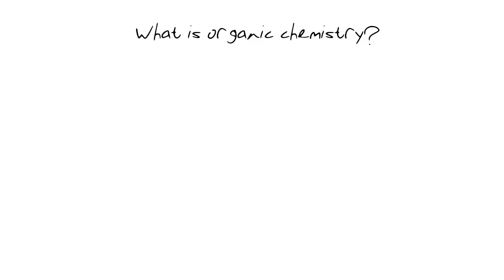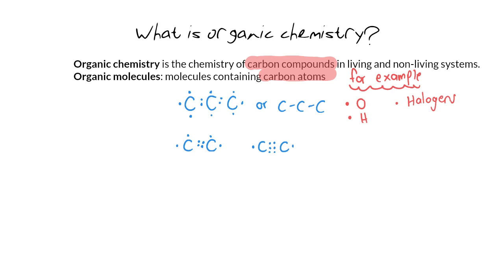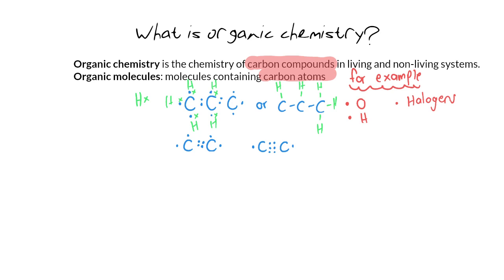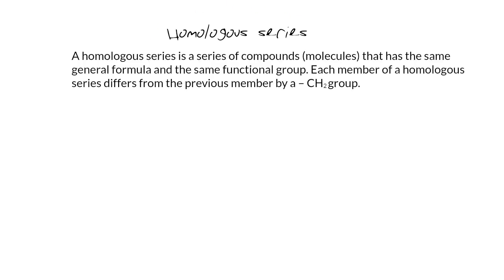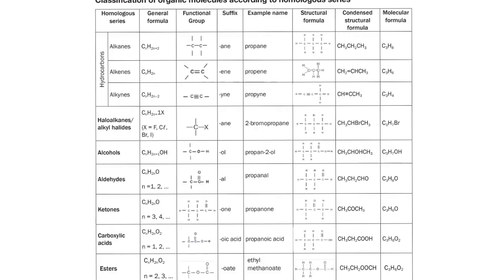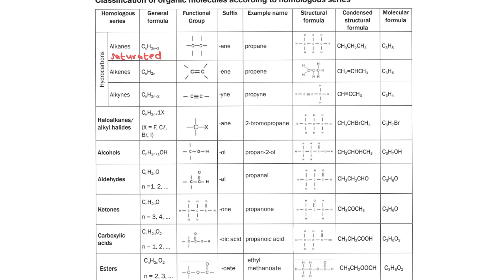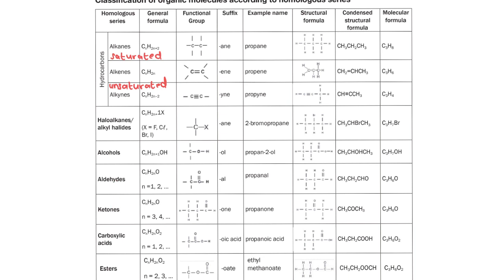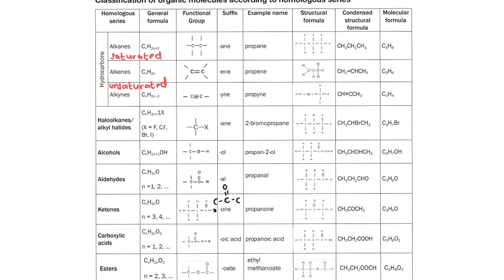Organic Chemistry Gr. 12 - Introduction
In this video we will be looking at Organic Chemistry as a whole. We will take a look at organic molecules and different families of organic molecules namely, homologous series.
We will also be looking at the different functional groups of each homologous series.